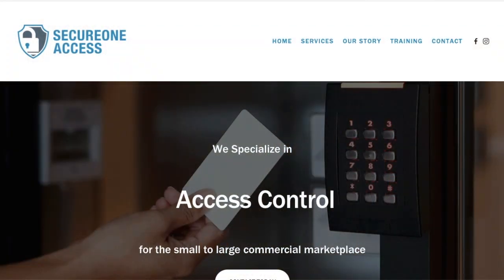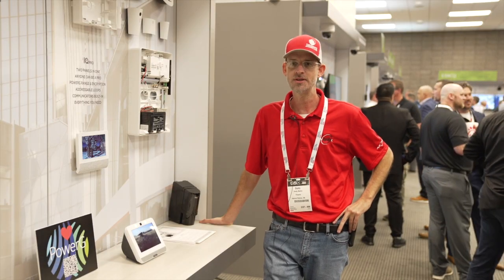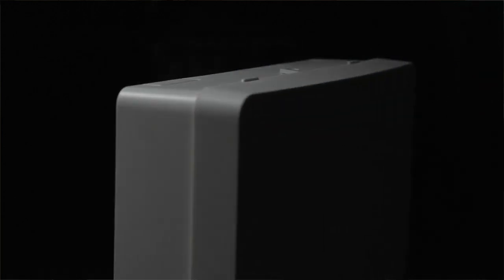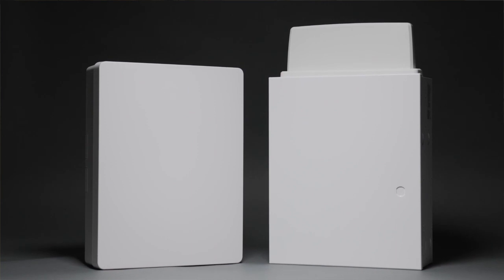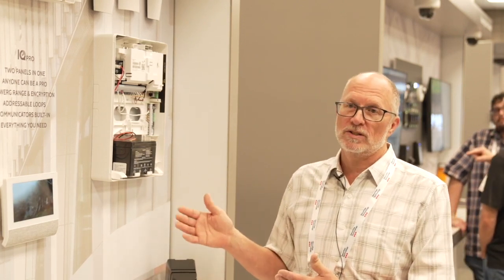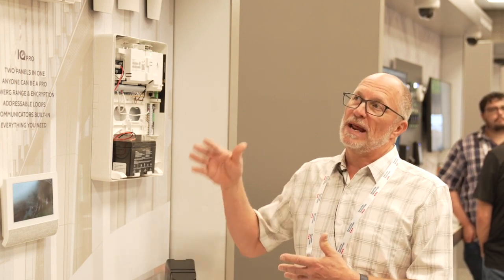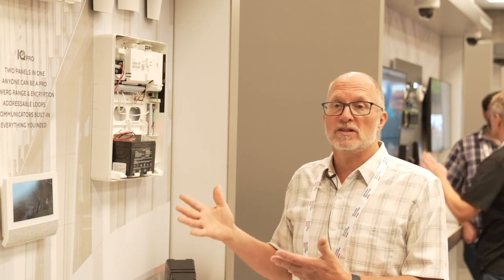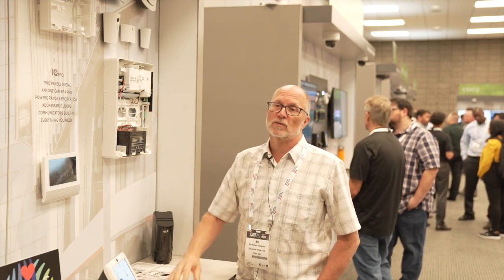Johnson Controls: Meet the IQ Pro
Johnson Controls At GSX: Meet the IQ Pro

In 2022, Johnson Controls introduced the IQ Pro, the first hybrid intrusion panel made for the commercial security space.